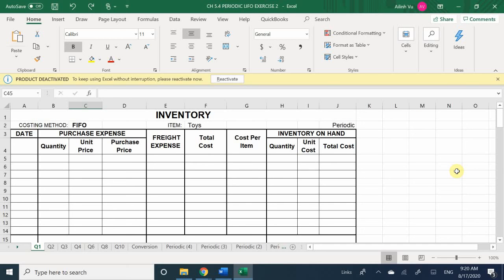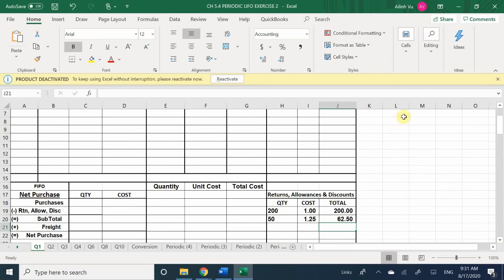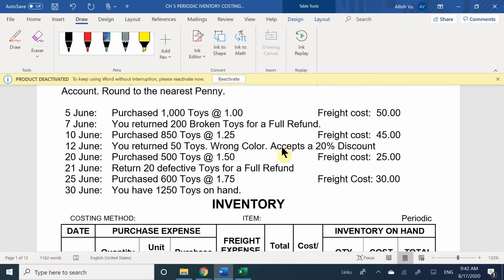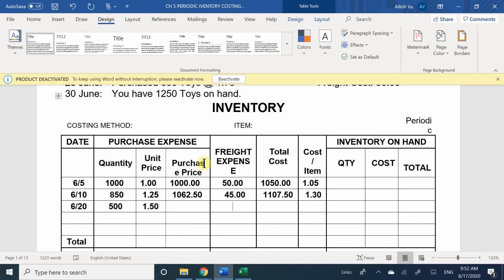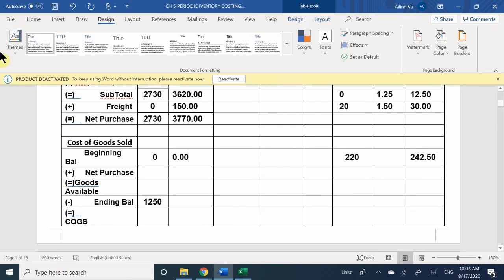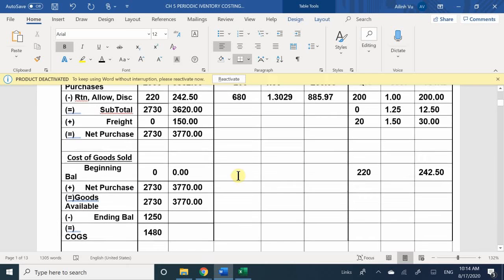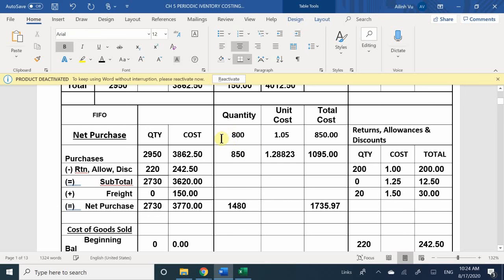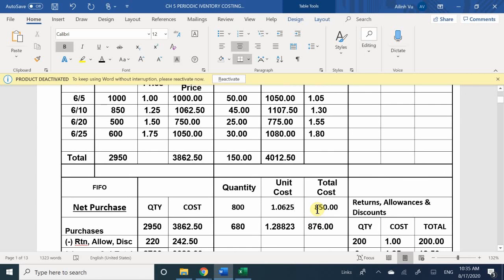ACCT CH 5 EXERCISES P1